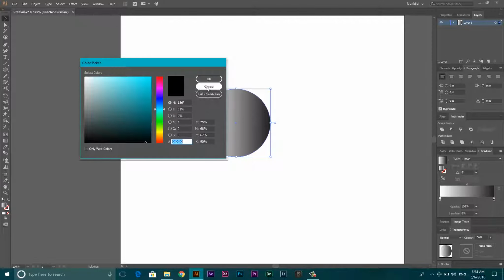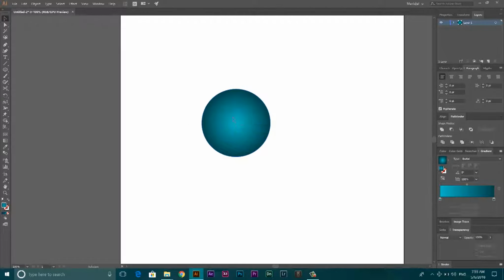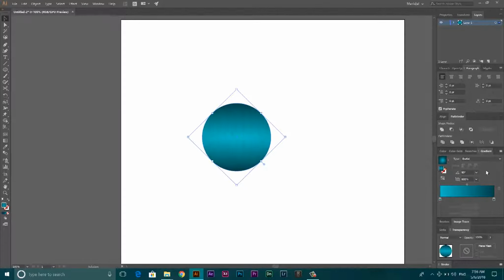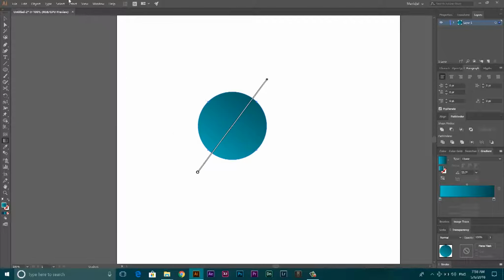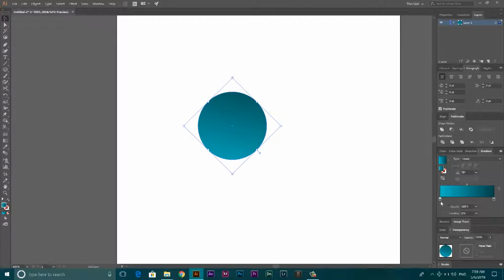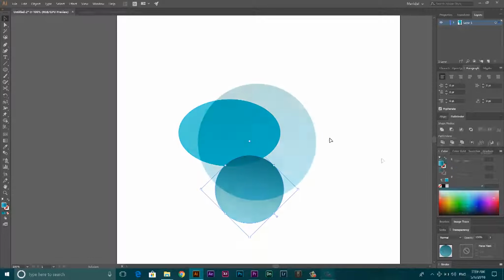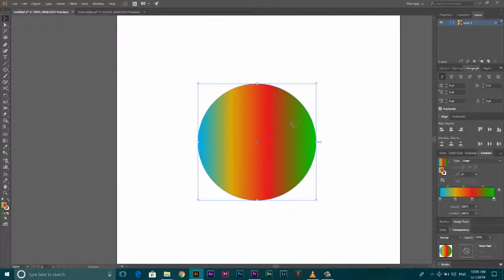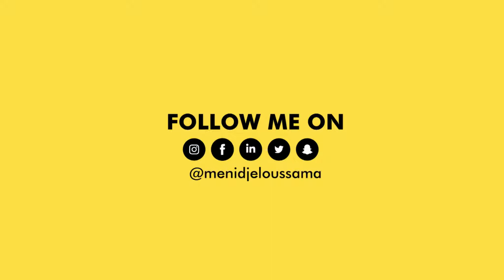The Gradient Tool - Ep.19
The final episode is here, this is where I talk about making gradients, which can add depth and beauty to your layouts, and I highly recommend you start being comfortable with using this tool, it takes time to master but it is worth the effort.